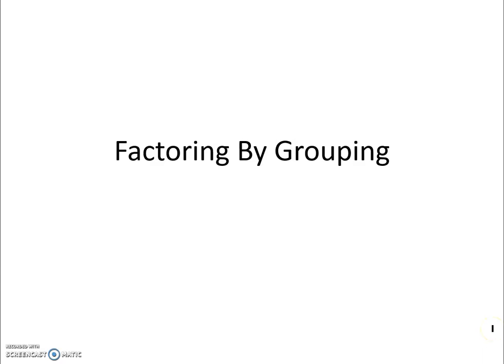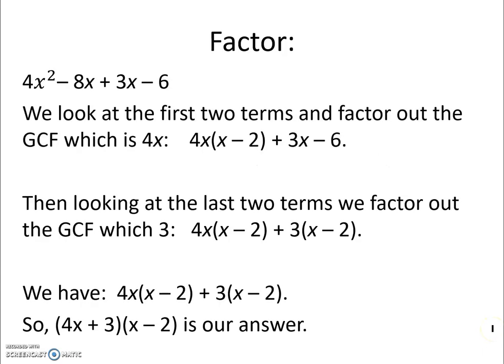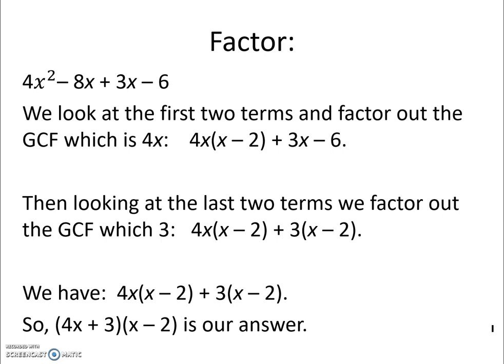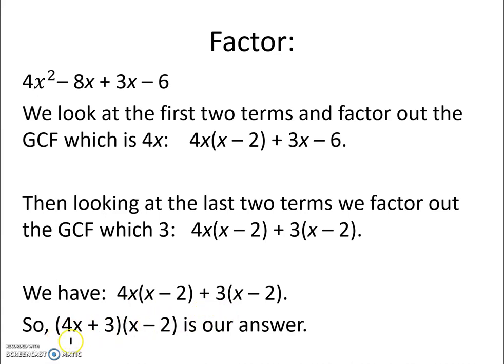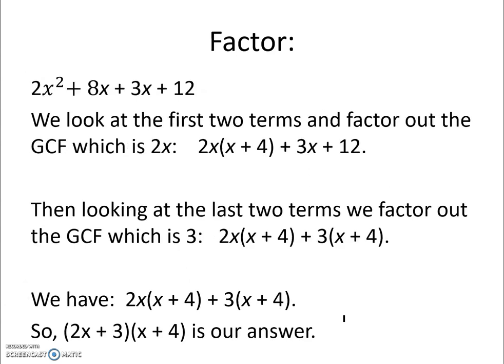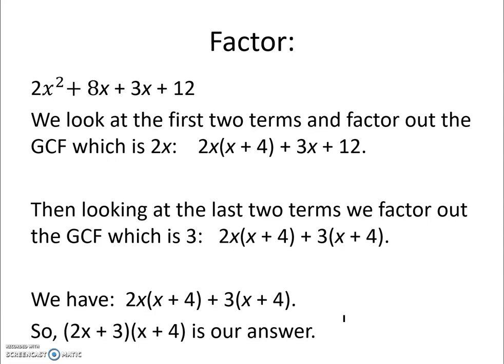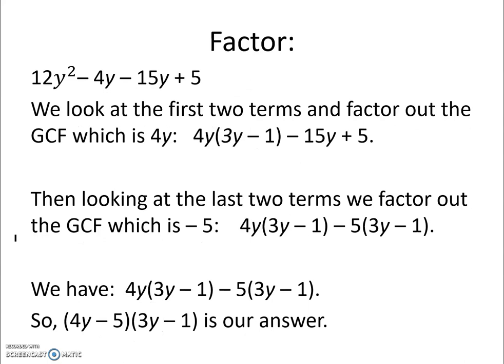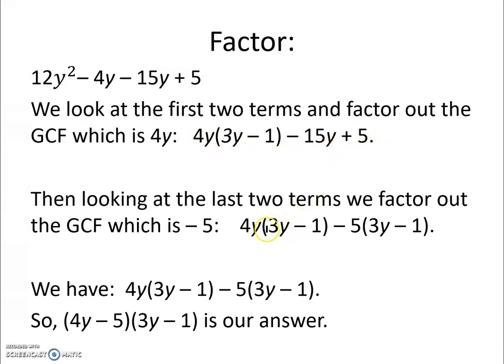Factoring By Grouping